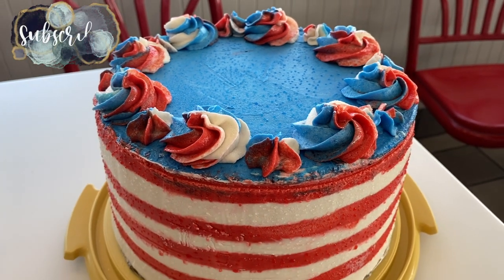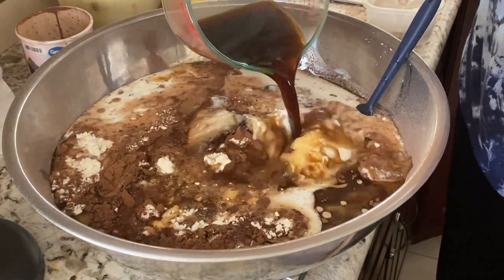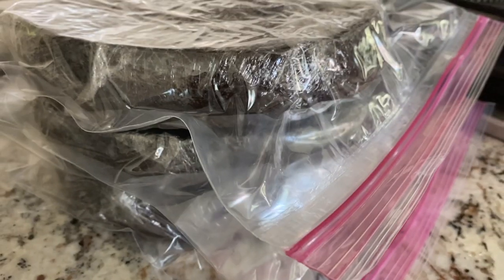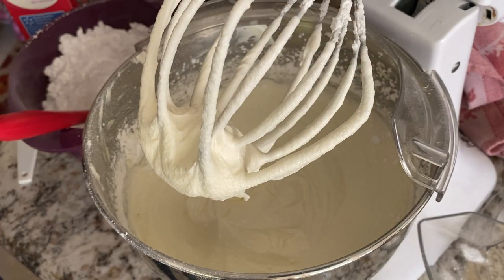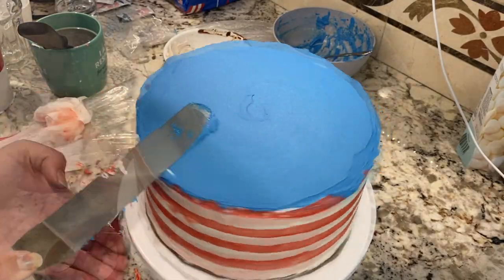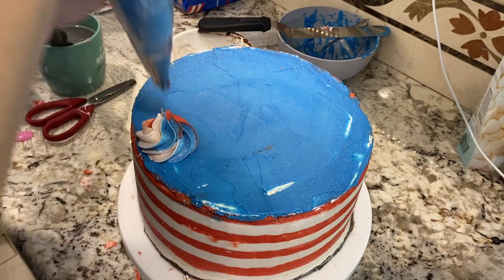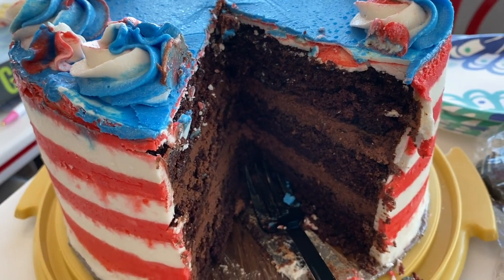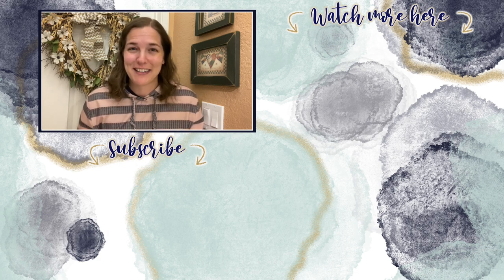BAKE WITH ME | USA 4th of July Cake | CHOCOLATE CAKE WITH VANILLA BUTTERCREAM FROSTING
I have been meaning to try a new cake decorating idea and figured the 4th of July would be the perfect excuse to make a cake and try it out. Follow along as I share my successes and failures in decorating this patriotic cake!

CHOCOLATE CAKE RECIPE:

1 and 3/4 cups (220g) all-purpose flour (spoon & leveled)
3/4 cup (65g) unsweetened natural cocoa powder*
1 and 3/4 cups (350g) granulated sugar
2 teaspoons baking soda
1 teaspoon baking powder
1 teaspoon salt
1/2 cup (120ml) vegetable oil (or canola oil or melted coconut oil)
2 large eggs, at room temperature
2 teaspoons pure vanilla extract
1 cup (240ml) buttermilk
1 cup (240ml) freshly brewed strong hot coffee (regular or decaf)

* Butter and cocoa powder two 9-inch pans. Preheat oven to 350F.
* Sift the dry ingredients together in a large bowl.
* Combine wet ingredients together in another bowl. Add hot coffee in last to avoid cooking the eggs.
* Combine wet and dry ingredients.
* Divide the mixture evenly into the cake pans. I like to use a kitchen scale to measure for even layers. Each cake came out to be about 681 grams.
* Bake for about 27 minutes or until the centers are set and springy.
* Let the layers cool in the pans for about 2 minutes, then invert each layer out onto a cooling rack.

CHOCOLATE GANACHE FILLING:

100g heavy whipping cream
125g chocolate
(the exact measurements here don't really matter...just as long as they are about equal)

* Combine cream and chocolate
* Microwave for 30 seconds
* Stir
* Stir until smooth and well-combined

VANILLA BUTTERCREAM:

1.25 cups (2.5 sticks or 290g) unsalted butter, softened to room temperature
3–4 cups (360-480g) confectioners’ sugar
3–5 Tablespoons (45-75ml) heavy cream (or half-and-half or milk), at room temperature
1/4 teaspoon salt (didn’t use because I used salted butter)
2 teaspoon pure vanilla extract

* Beat butter for at least five minutes until light in color and fluffy
* Mix in powdered sugar and vanilla
* Add whipping cream until frosting is the consistency you want
* Beat until light and fluffy

About Us:

Our channel, Limabean Living, covers:
-SAHM Life
-Cooking & Baking
-Encouraging mathematical development in children
-Cleaning
-Car Maintenance
-Smart Home Devices
-DIYs
-Frugal Living